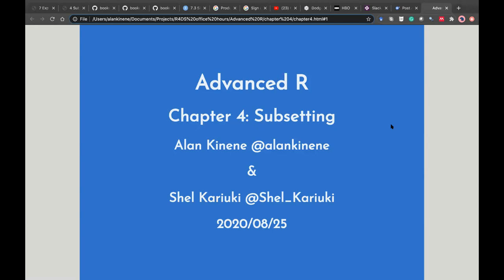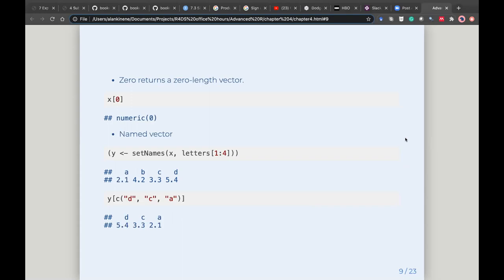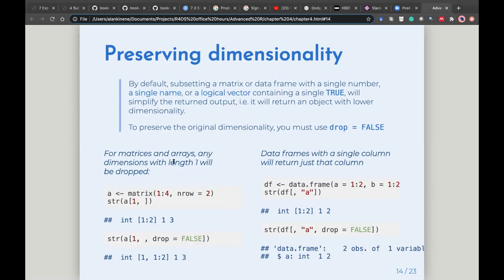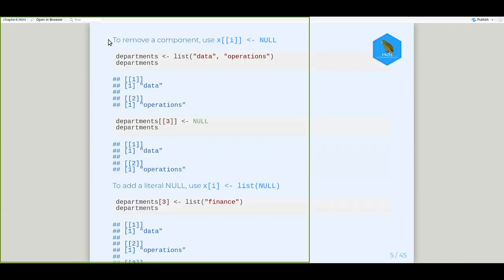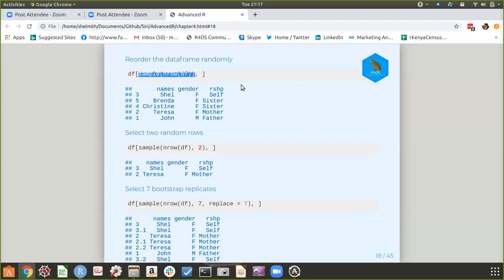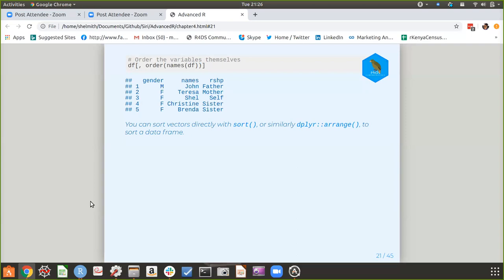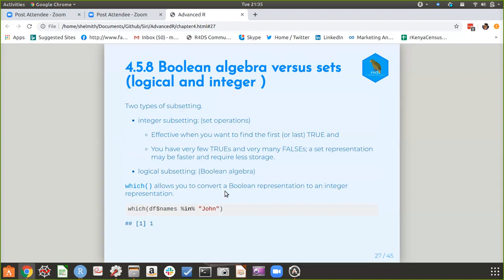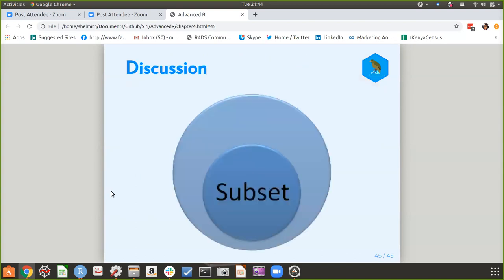Advanced R Book Club: Chapter 4: Subsetting (2020-08-25) (advr03)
Shel Kariuki and Alan Kinene presenting Chapter Chapter 4: Subsetting from Advanced R by Hadley Whickam on August 25, 2020, to the R4DS Book Club.